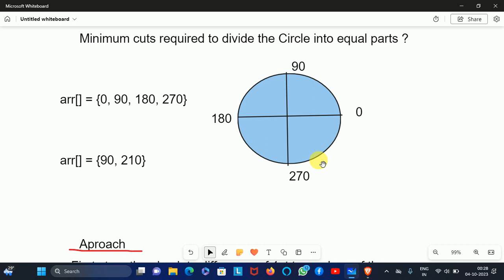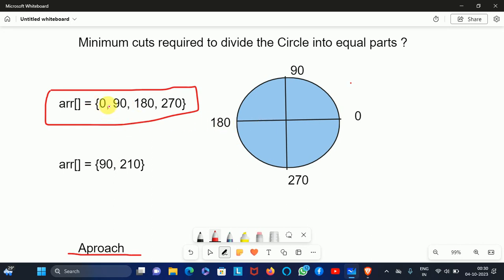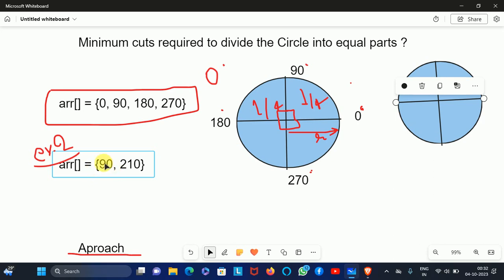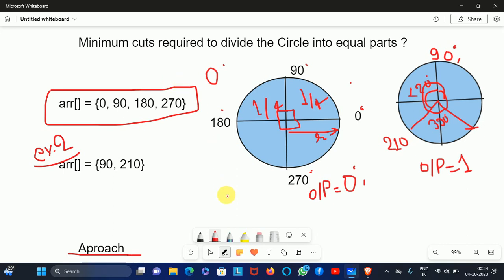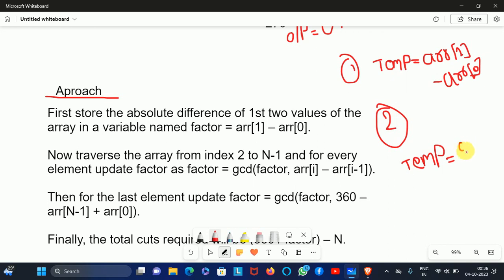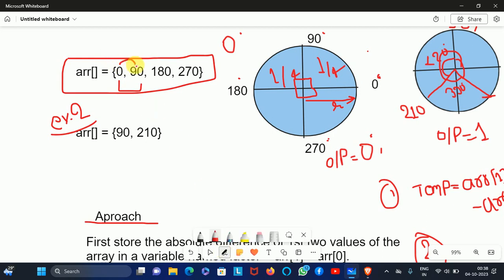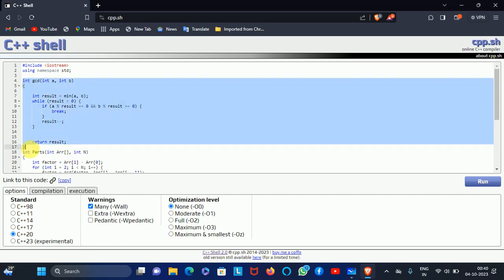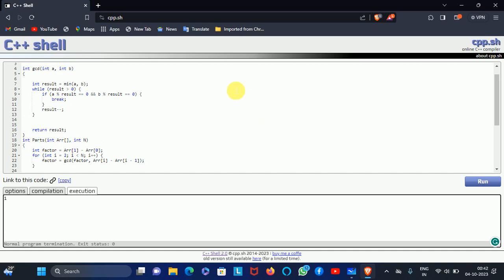Minimum cuts required to divide the Circle into equal parts | Geometric Algorithm | Coding Karlo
Minimum cuts required to divide the Circle into equal parts this question is explain in depth with codeing.